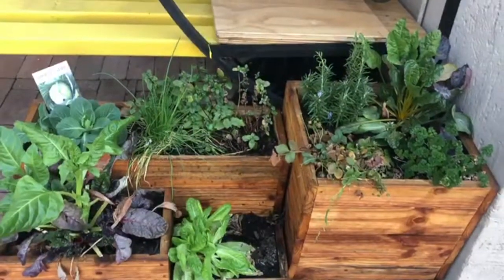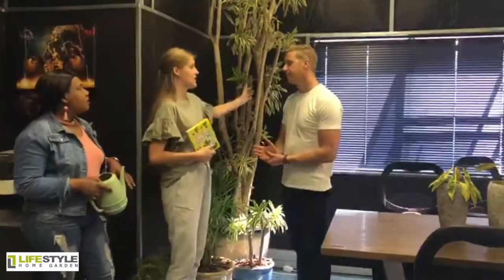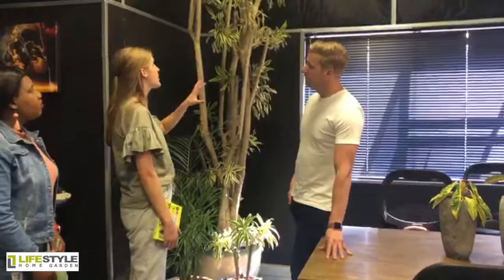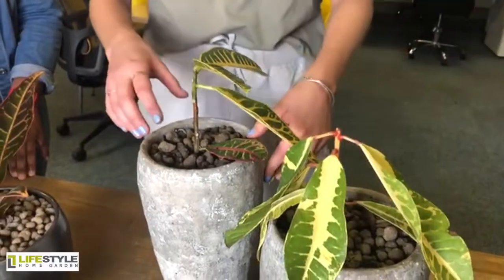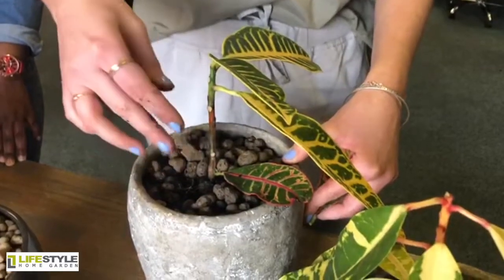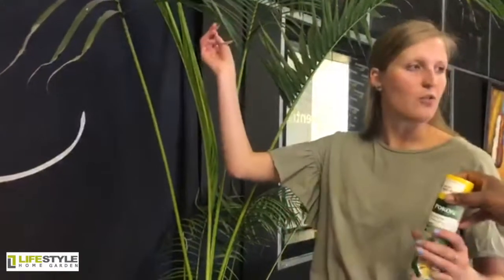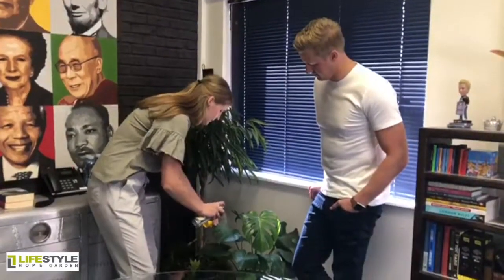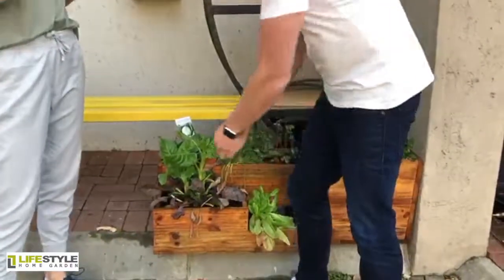How Not to Kill your Houseplants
Has Jane managed to keep the CliffCentral indoor and outdoor garden alive? Who in the office is a plant killer? All is revealed with Gareth Cliff and Lifestyle Home Garden!